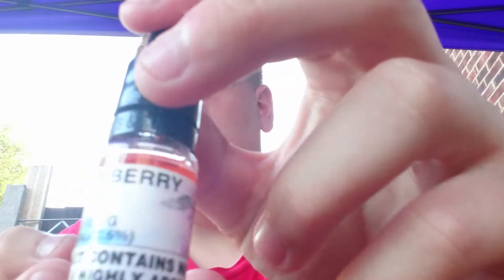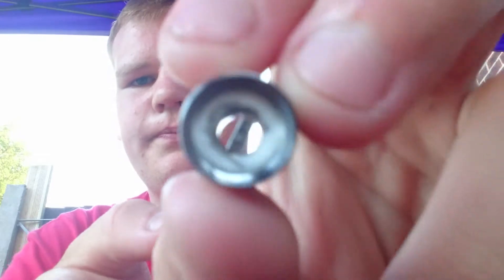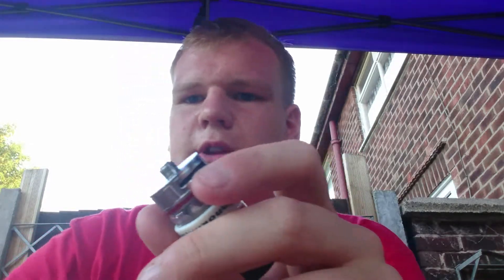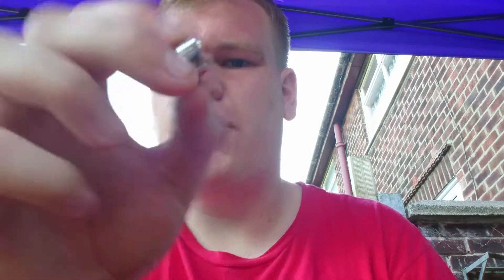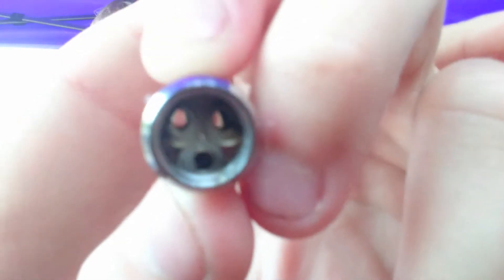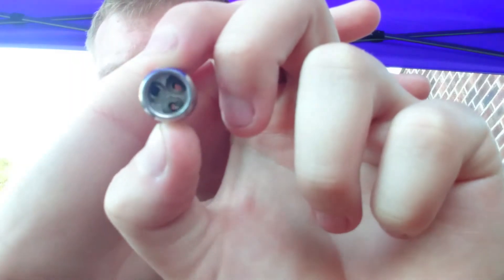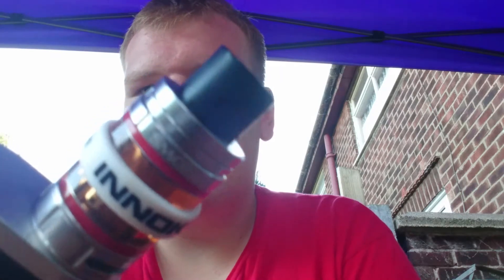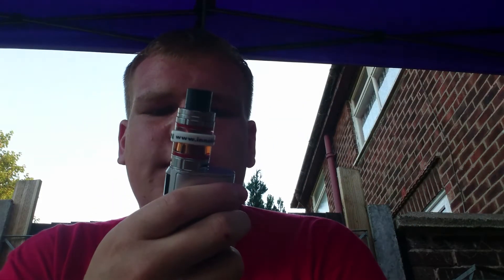Hizenberry by angel fresh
Facebook daves stall
Other YouTube channel is called daves vape stall live